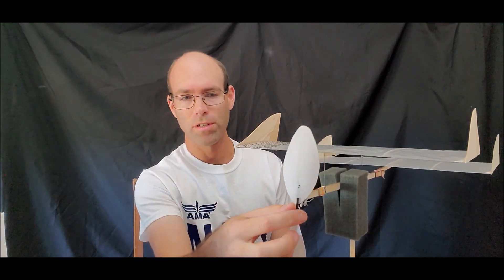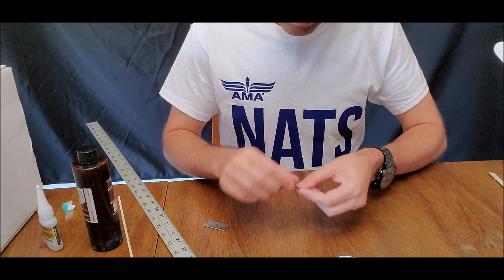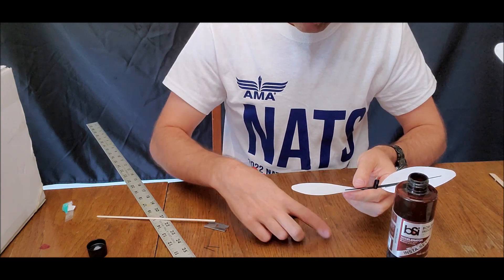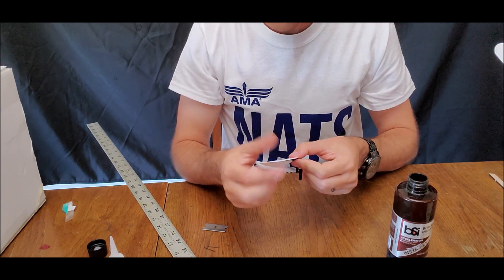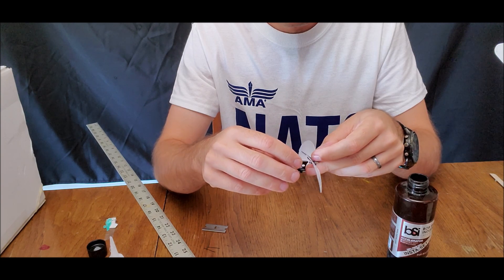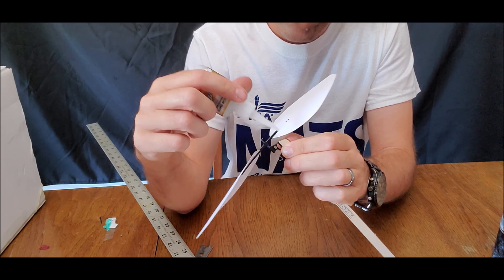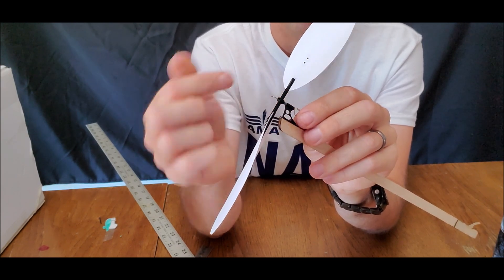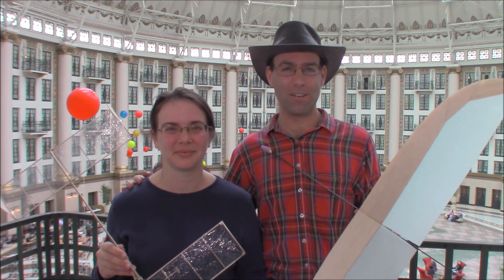Modifying IFFS propellers for improved performance in indoor flying and Science Olympiad competition